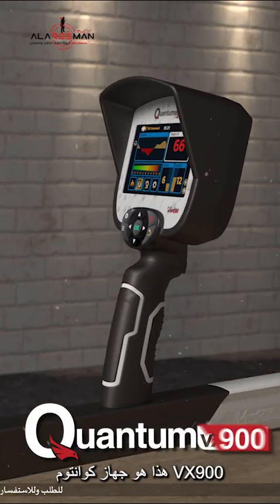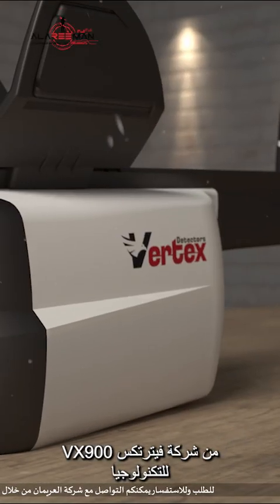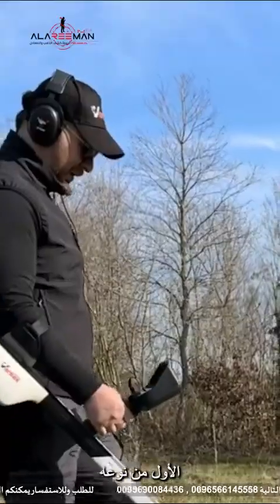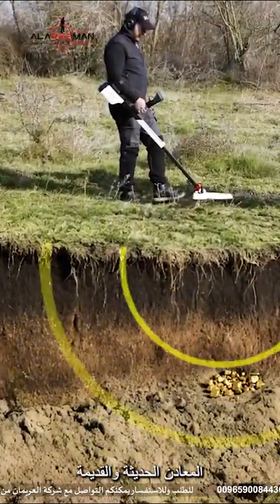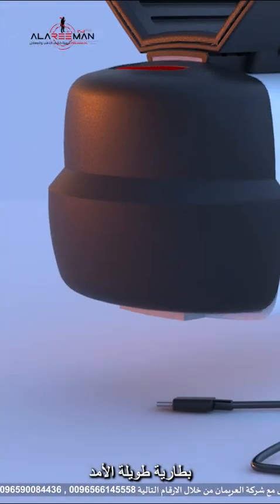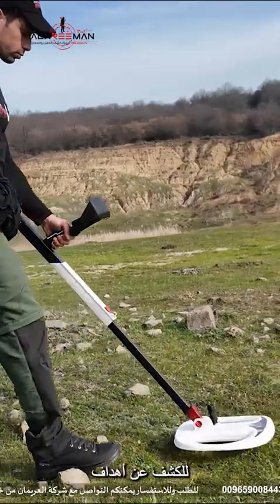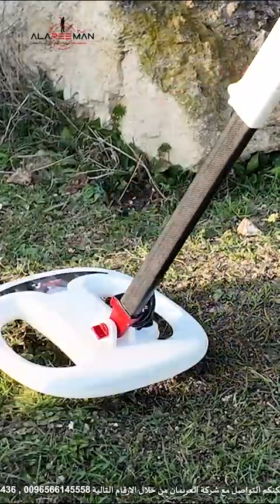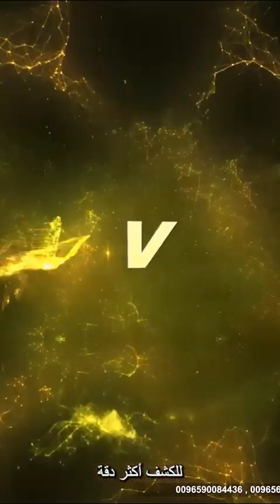التقنية الاحدث في العالم | Quantum VX900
التكنولوجيا الألمانية المتطورة لكشف الذهب
هل تبحث عن أقوى جهاز لكشف الذهب الألماني بتقنيات متطورة وأداء احترافي؟ Quantum VX900 من Vertex هو الحل الأمثل للمنقبين والباحثين عن الكنوز، حيث يجمع بين أحدث تقنيات البحث وسهولة الاستخدام للوصول إلى أعماق غير مسبوقة بدقة وكفاءة عالية.
لماذا تختار Quantum VX900؟
يعد Quantum VX900 واحدًا من أقوى أجهزة كشف الذهب الألمانية، بفضل اعتماده على تقنيات استشعار متقدمة تتيح الكشف الدقيق عن الذهب والمعادن والفراغات دون الحاجة إلى عينات مدفونة.
أهم المميزات والتقنيات المتقدمة
✅ تقنية الاستشعار النشط (ASU V35) – تتيح كشف المعادن والذهب بدقة متناهية دون الحاجة إلى أهداف مدفونة مسبقًا.
✅ ملفات البحث V10 وV25 – مصممة لاكتشاف الأهداف الصغيرة والعميقة بفعالية عالية.
✅ وحدة معالجة الإشارات عن بعد (RSPU) – توفر أداءً محسّنًا للكشف عن المعادن والذهب من مسافات بعيدة.
✅ شاشة ملونة عالية الدقة (5 بوصات) – تعرض البيانات بوضوح مع واجهة مستخدم ذكية وسهلة التفاعل.
✅ تصميم احترافي مقاوم للعوامل الخارجية – مضاد للصدمات والماء، مما يجعله مثاليًا للاستخدام في مختلف البيئات والتضاريس.

للطلب والشراء يمكنك التواصل من خلال الأرقام المدونة ادناه:

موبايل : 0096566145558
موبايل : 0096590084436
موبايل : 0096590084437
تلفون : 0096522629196